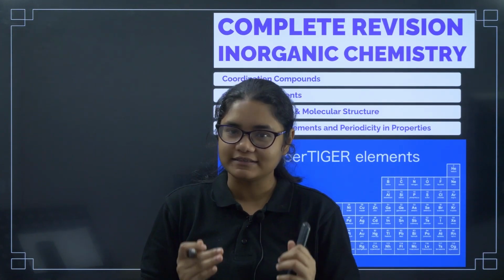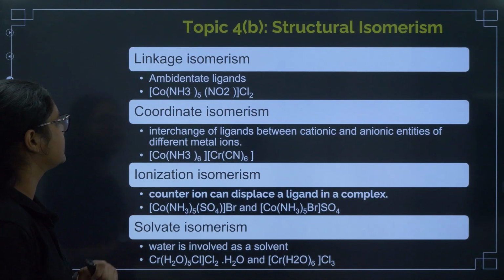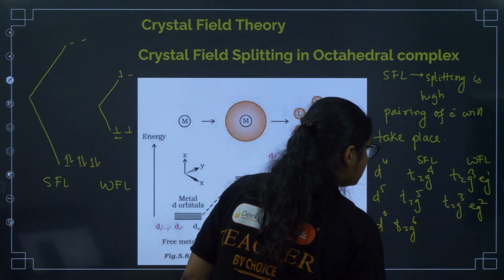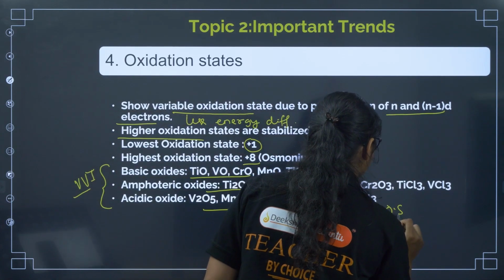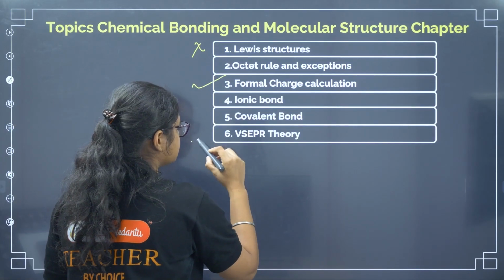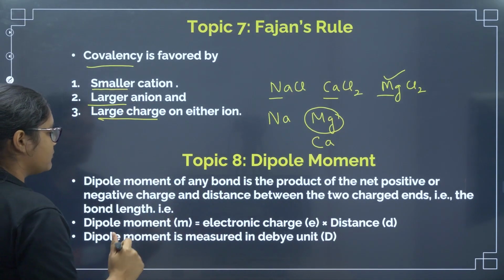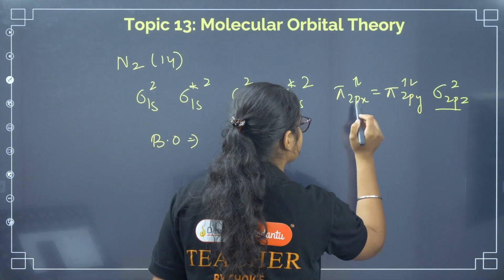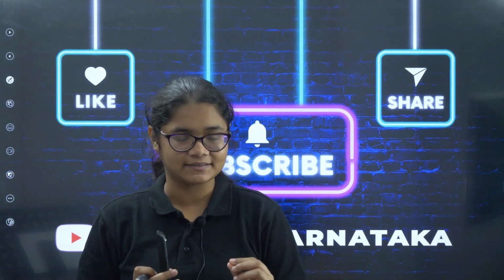COMEDK 2024 Inorganic Chemistry Complete Revision in 1 Video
Hello COMEDK 2024 aspirants, the COMEDK 2024 exam is tomorrow, and it's crucial to revise and complete the syllabus to ensure you can confidently tackle all the questions. In this video, Aishwarya Ma'am will review all the important concepts of inorganic chemistry for the COMEDK 2024 Chemistry Paper.

Timestamps
00:00 COMEDK Physical Chemistry Complete Revision
01:11 Coordination Compounds
21:45 d and f Block Elements
36:40 Chemical Bonding and Molecular Structure
57:20 Classification of Elements and Periodicity in Properties